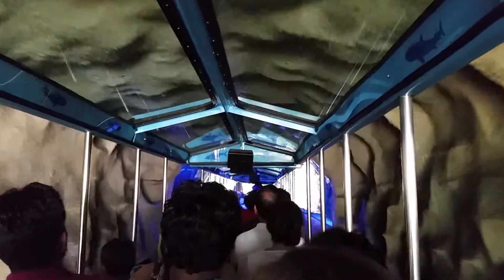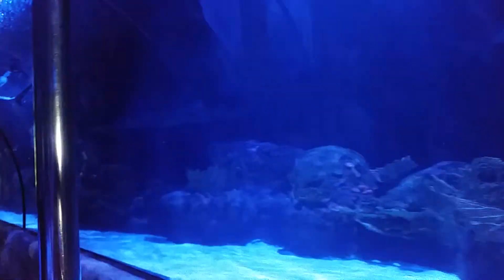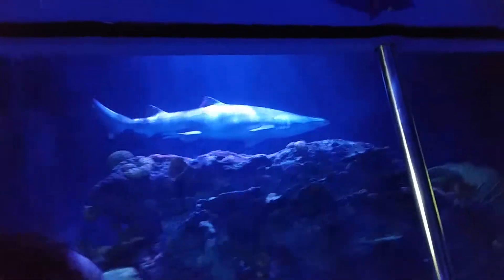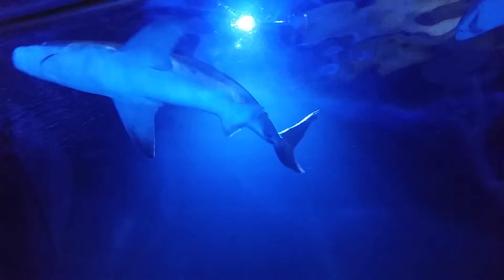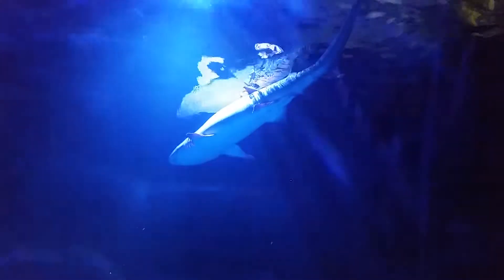Houston Aquairium sharks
Houston shark tank